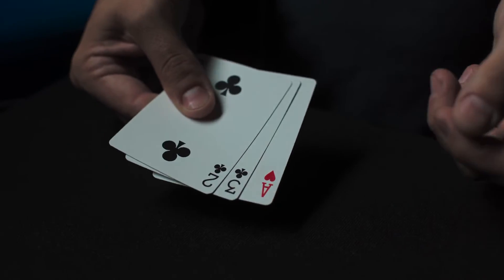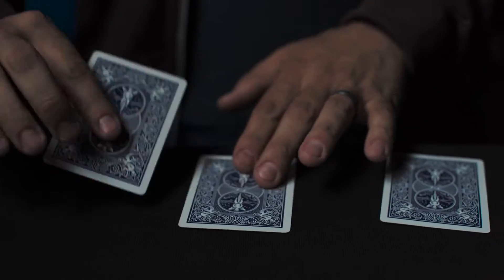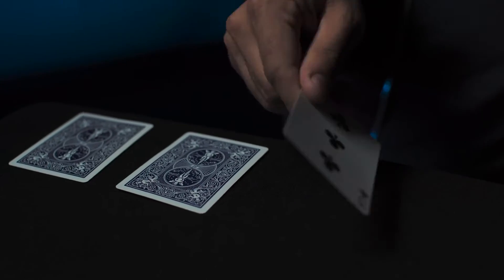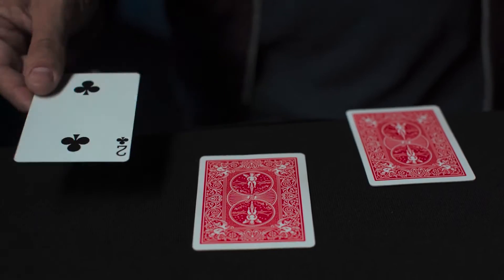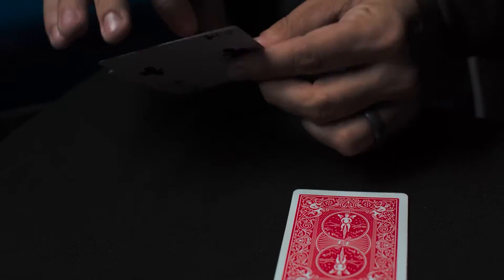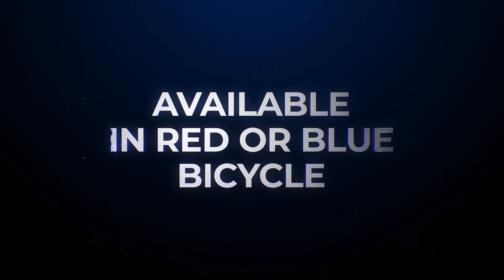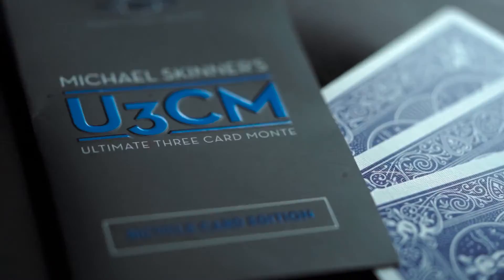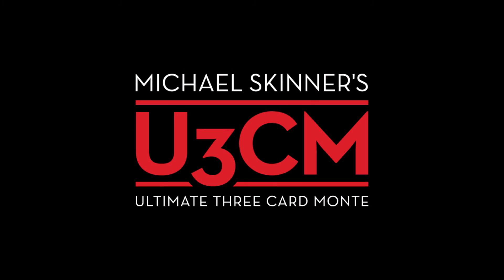Michael Skinner's Ultimate 3 Card Monte by Murphy's Magic Supplies Inc